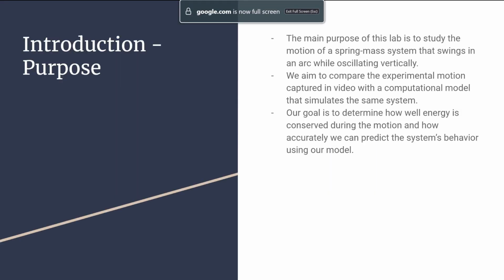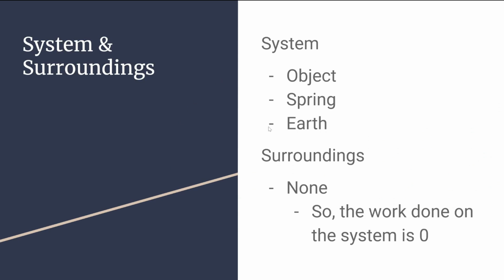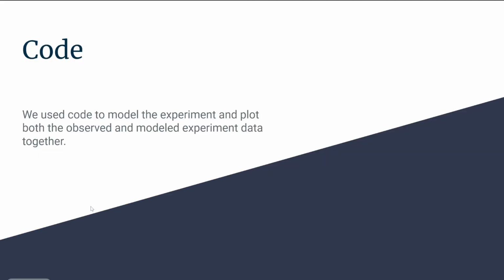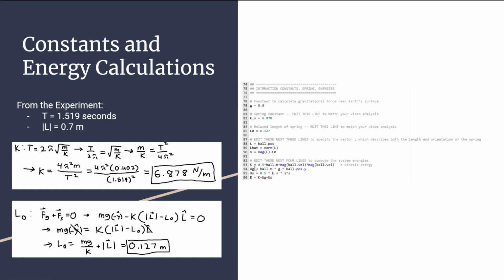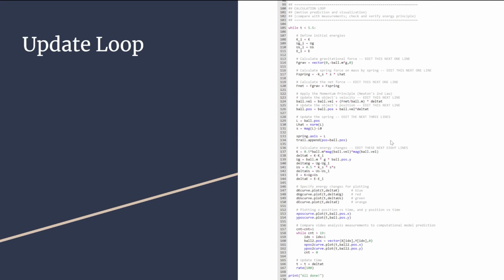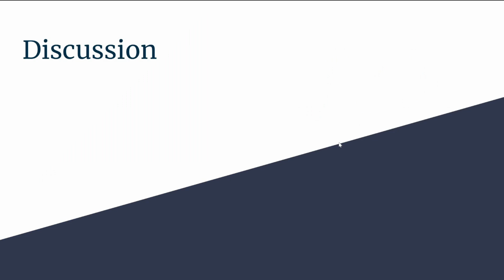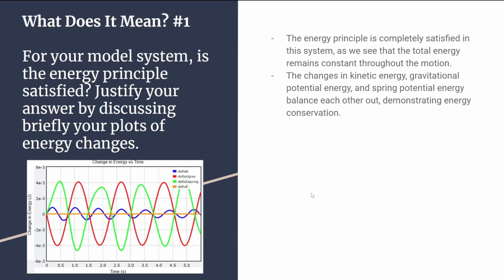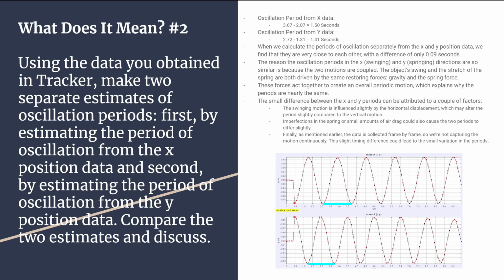PHYS 2211 Lab 4 - Yusuf Ansari - Georgia Tech